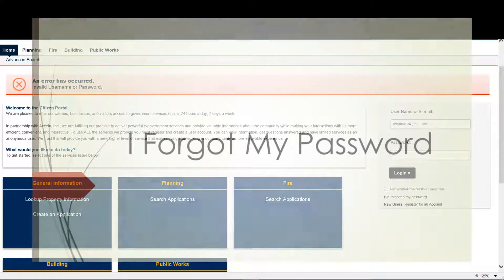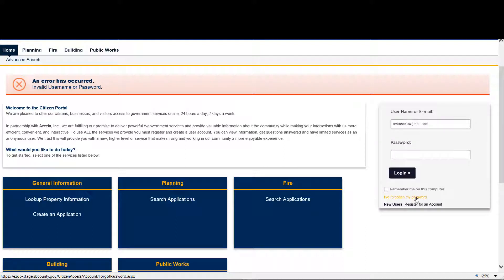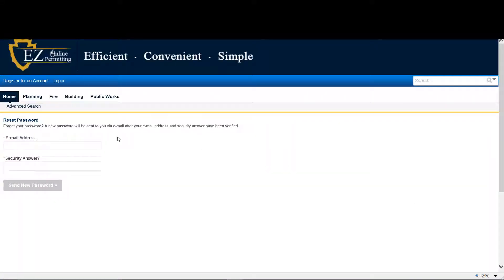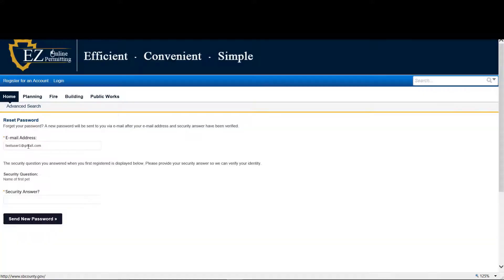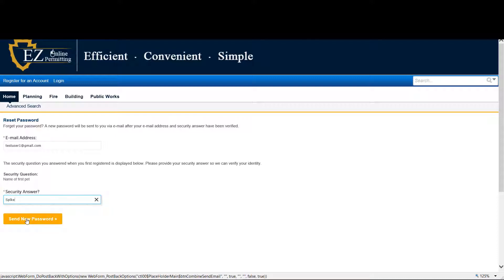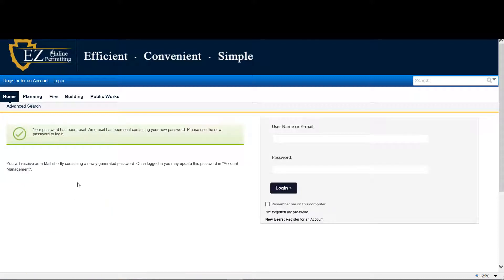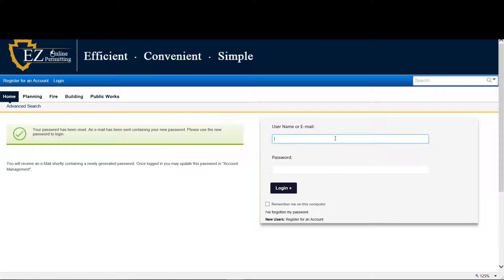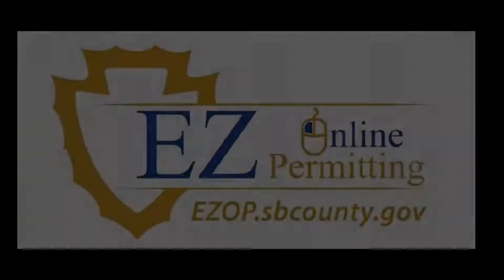I Forgot My Password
EZ Online Permitting